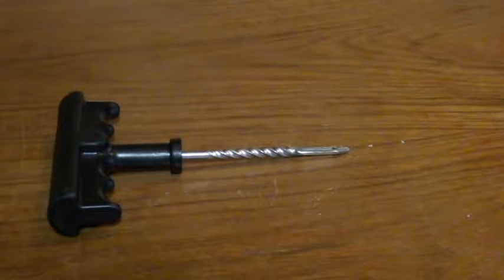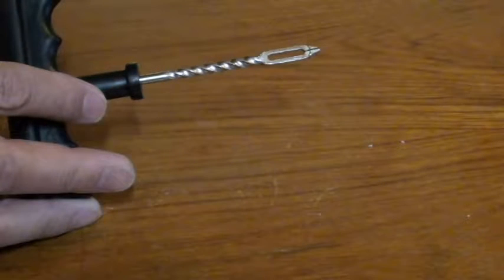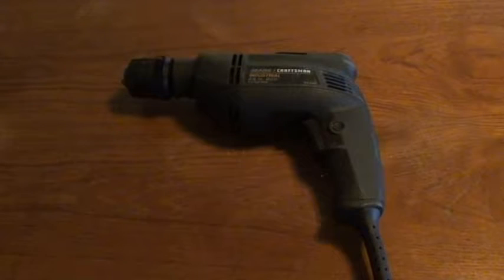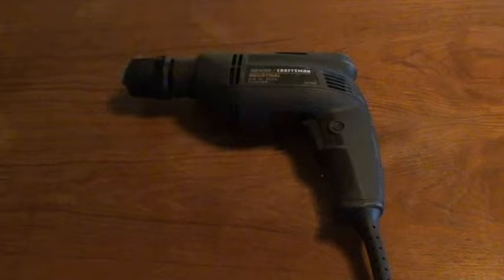Tire Repair Tool Too Big For Hole? The Solution!